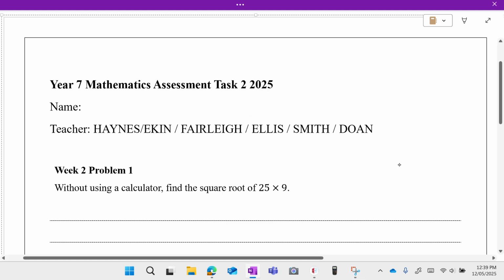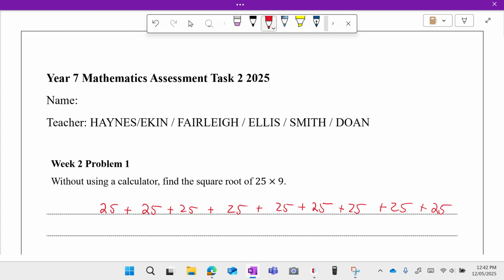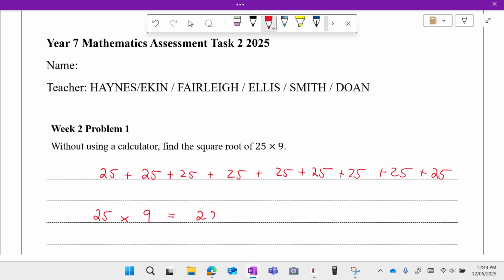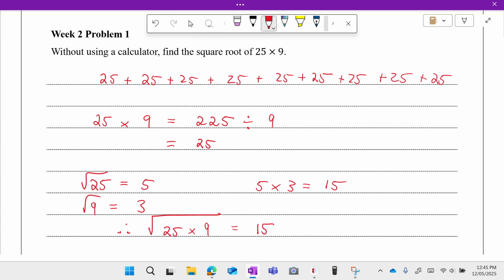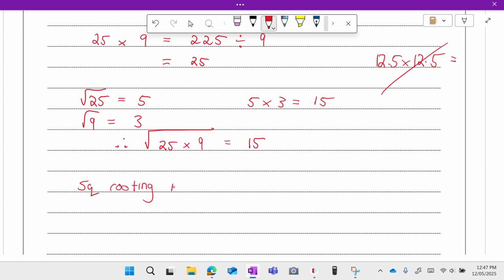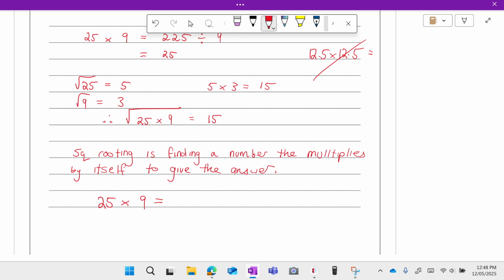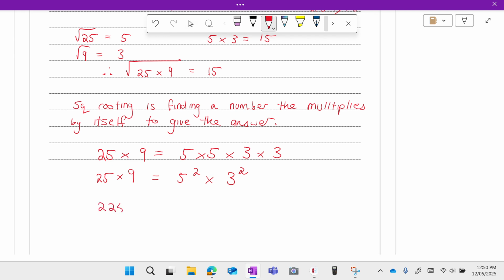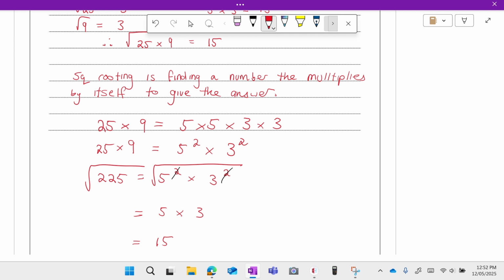Week 2 Problem - Year 7 Task 2 2025